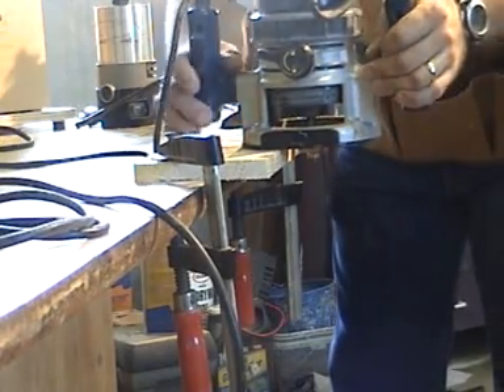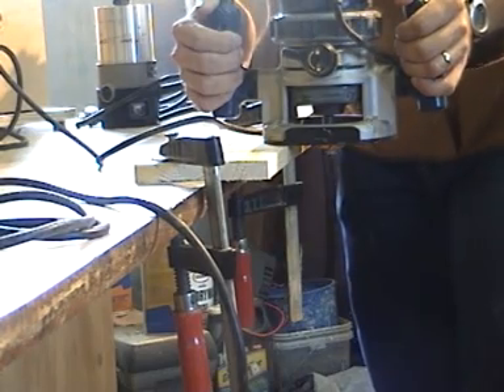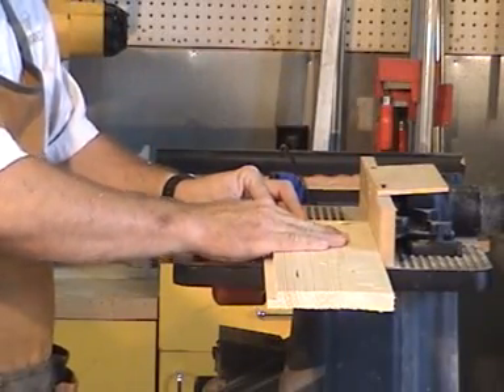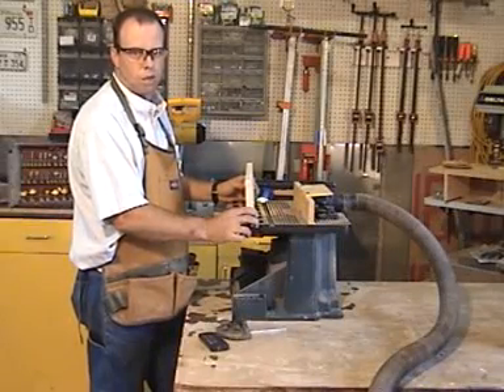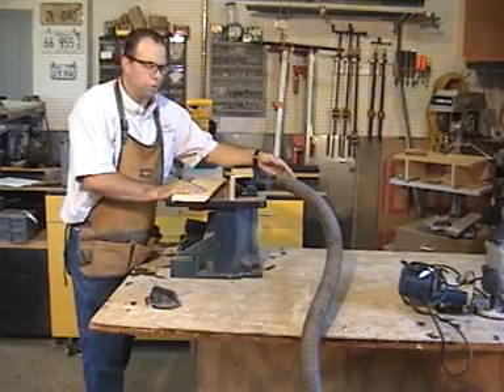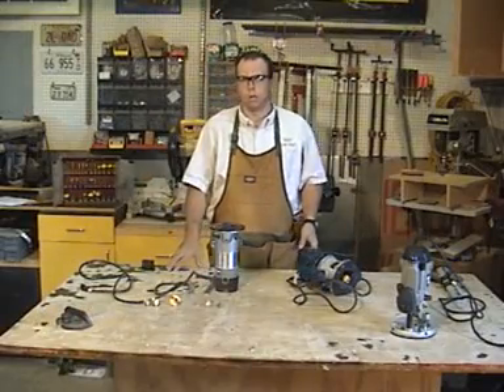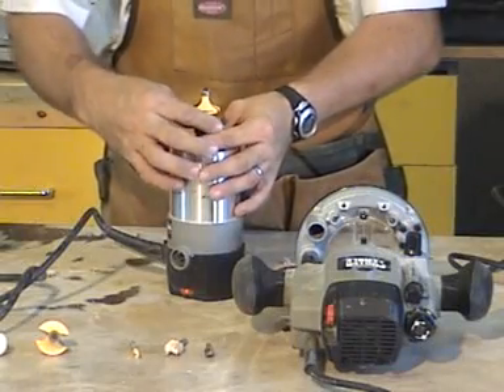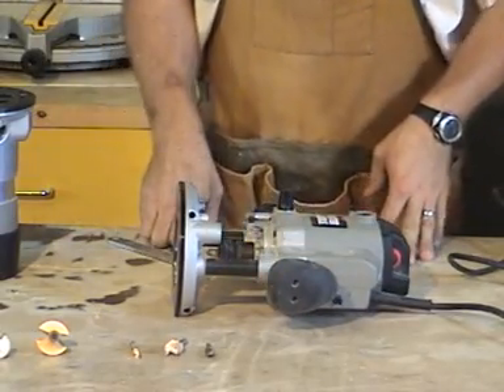Router Safety and Operation P2